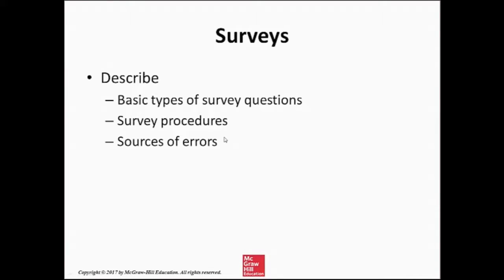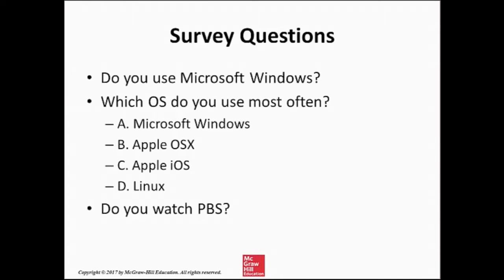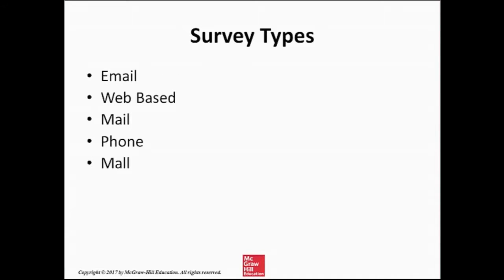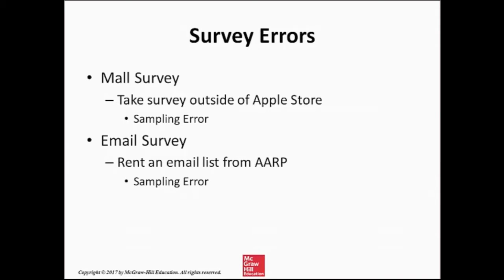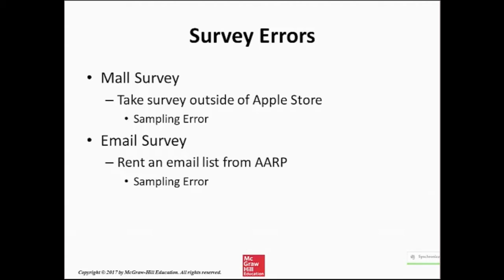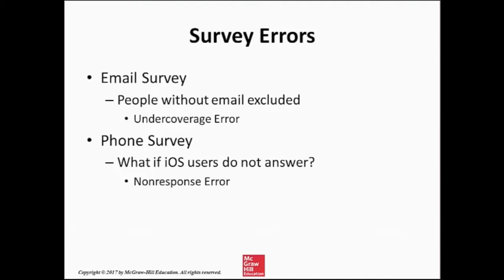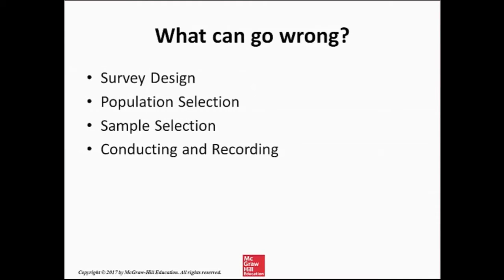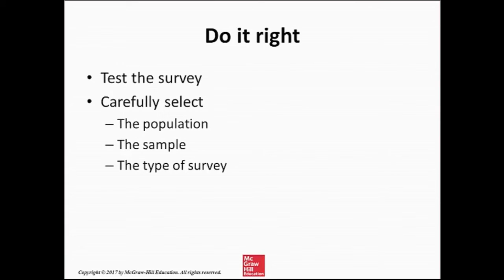Chapter 1-Supplement Video 10 (Survey Types & Sources of Errors)